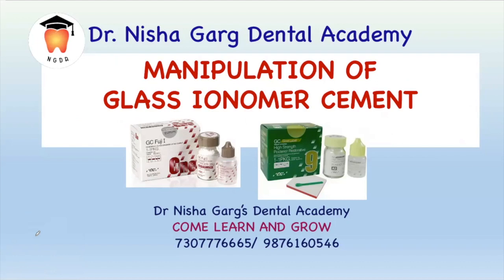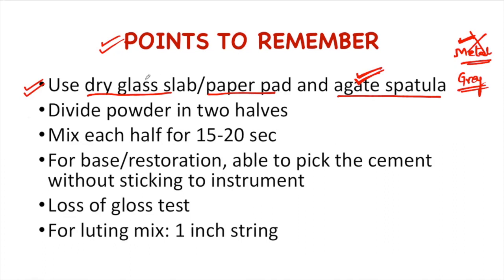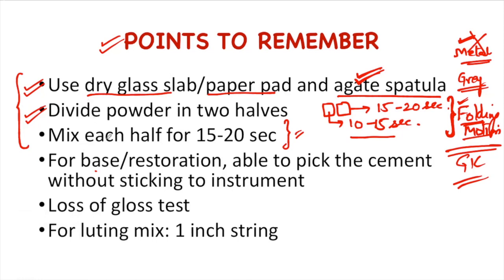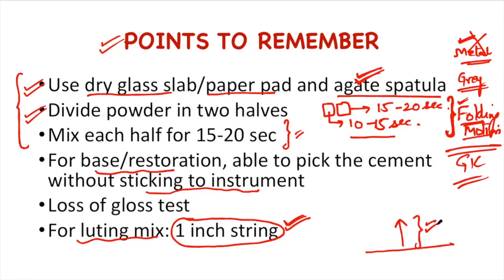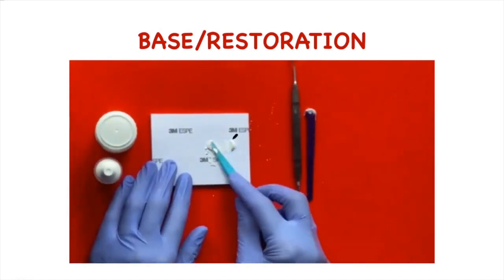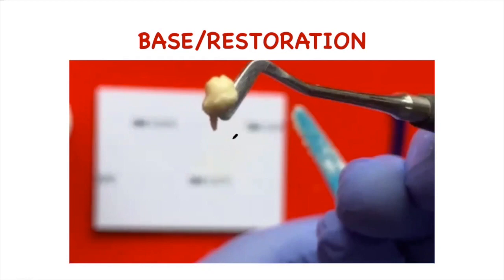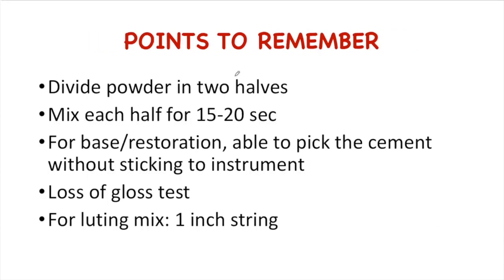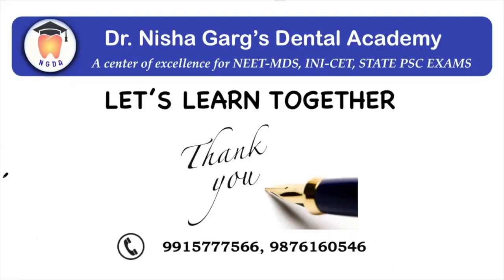MANIPULATION | MIXING OF GLASS IONOMER CEMENT | DR NISHA GARG'S DENTAL ACADEMY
Hello Everyone!!

Download the Dr Nisha Garg Dental Academy App for more content:-
For Android---

Download the Classplus App and put the code "XMNWA" to join Dr Nisha Garg Dental Academy.

Check out Books Written By Me:-